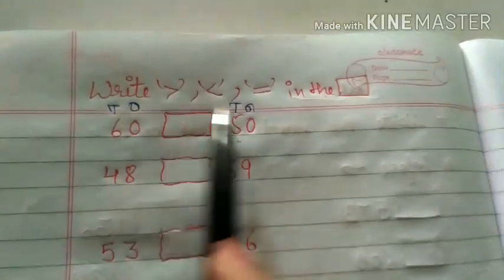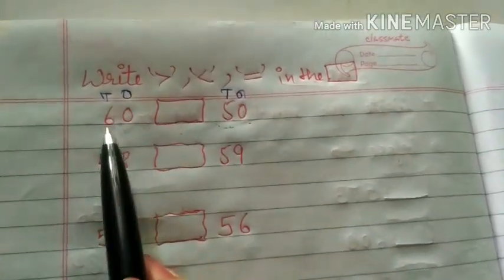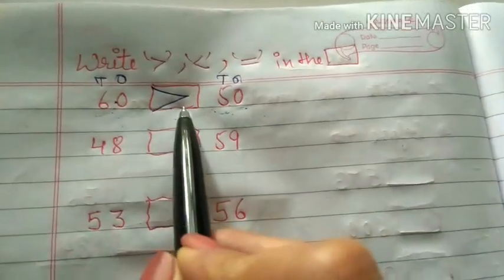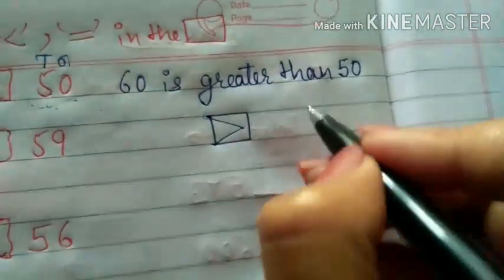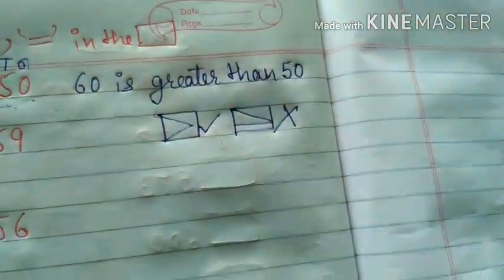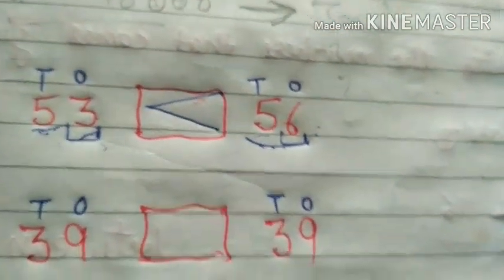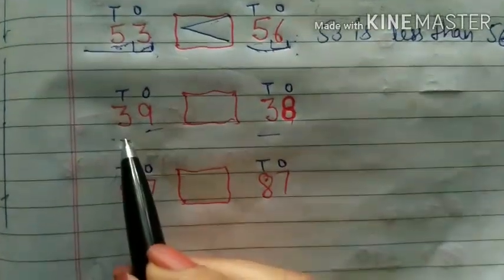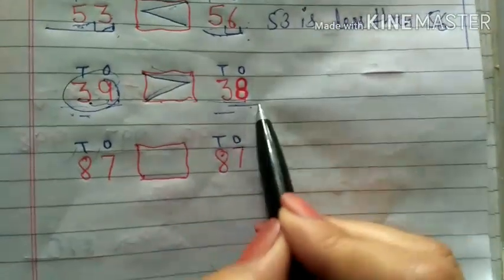Class-2 Maths Topic-Greater than,Less than n equal to (2-digit) 20april2020